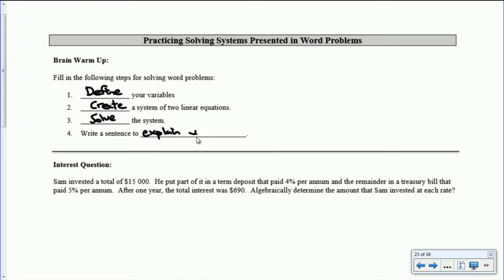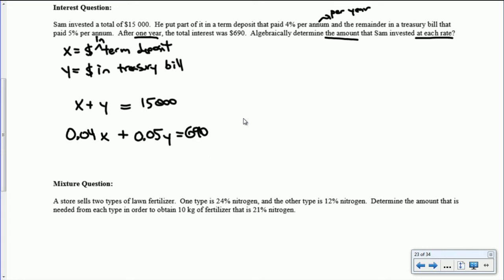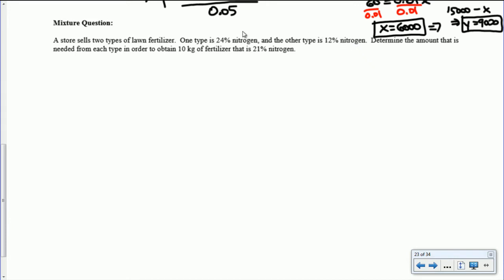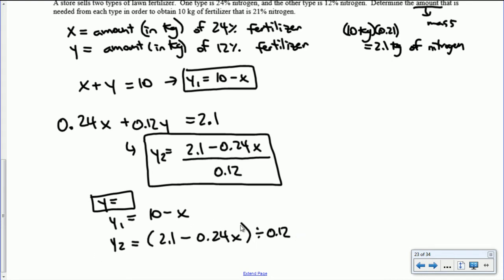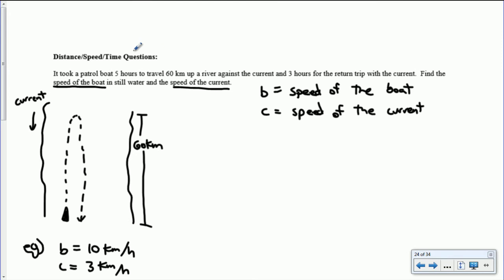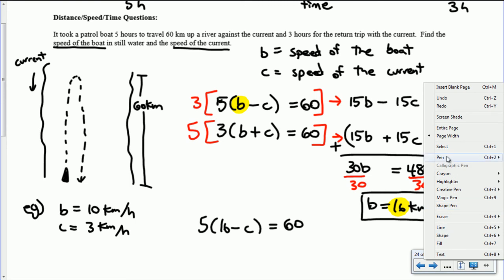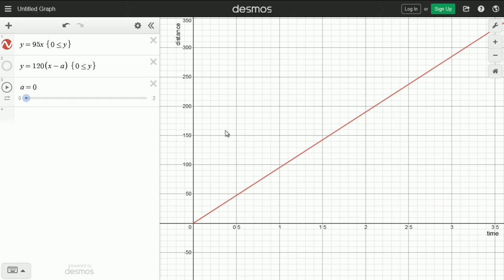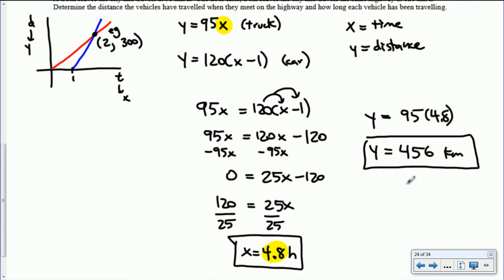6.6) Systems of Linear Equations Word Problems